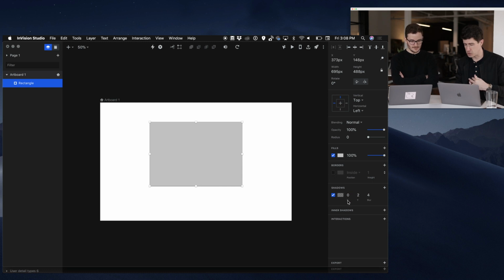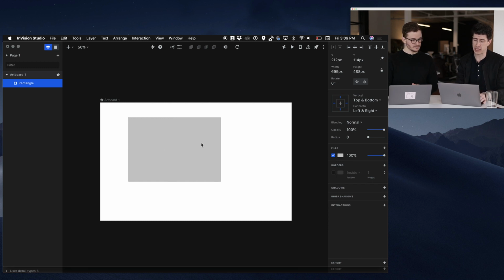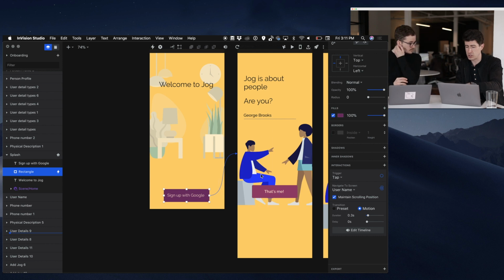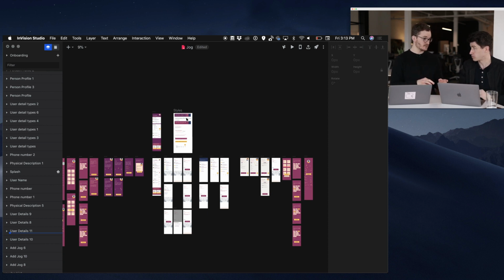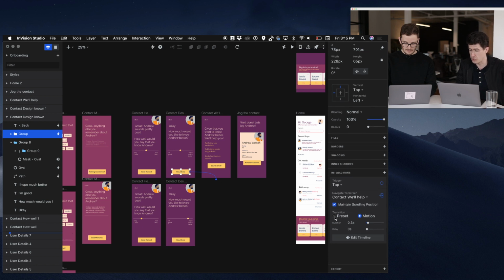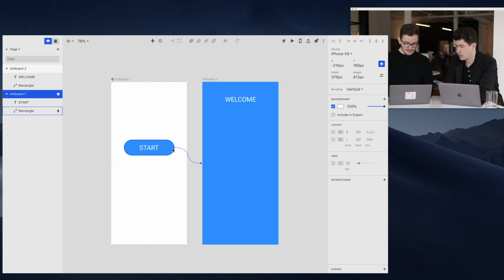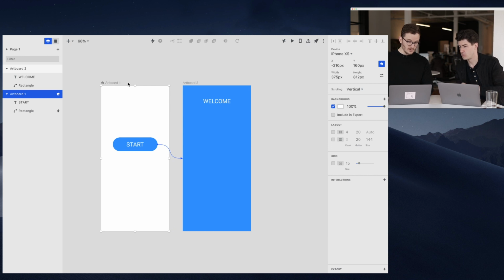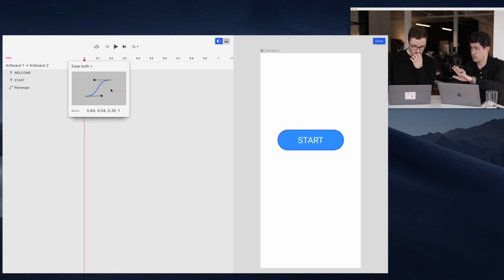InVision Studio Review | Here's what we think!